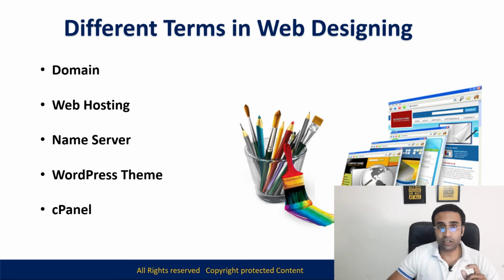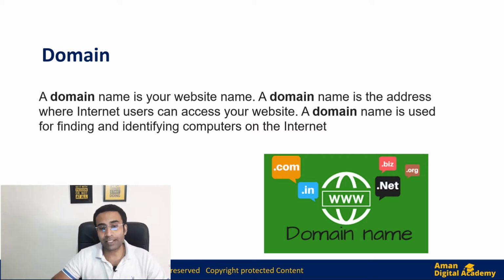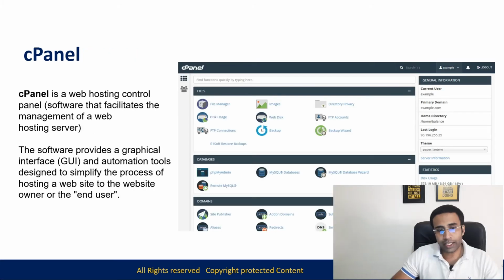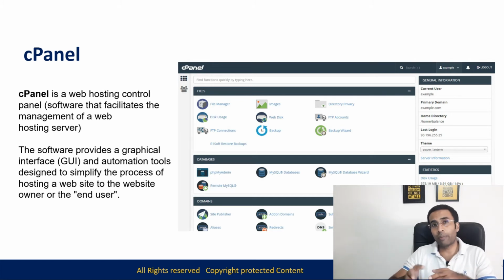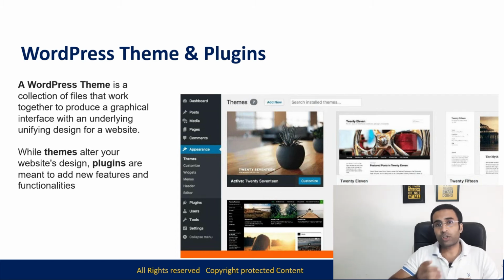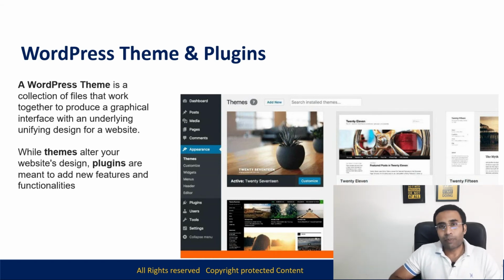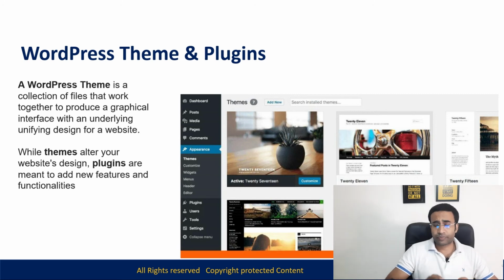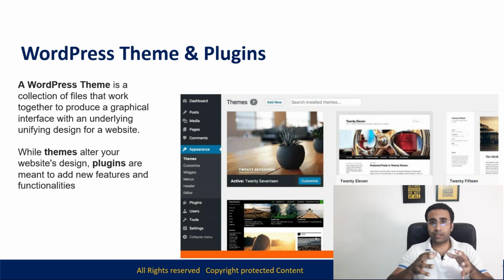WordPress Website Designing (Vol-1) Training 4th Day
TOP 5 Best Projector for Home and Office 2021
Egate K9 720p

WZATCO M6 Pro Android

VANKYO Cinemango

Visitek V6 Smart Android

Everycom X9